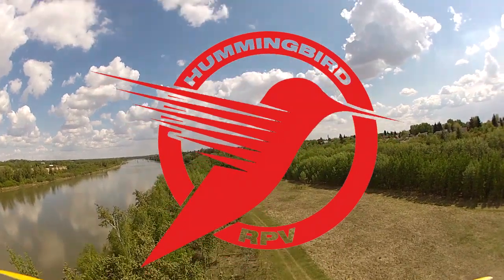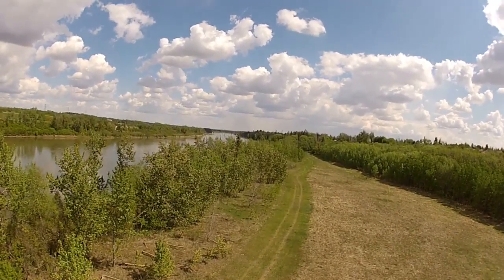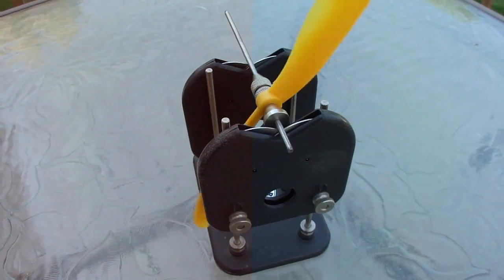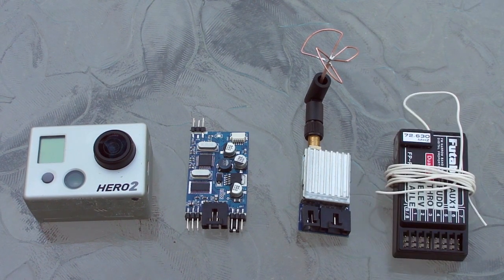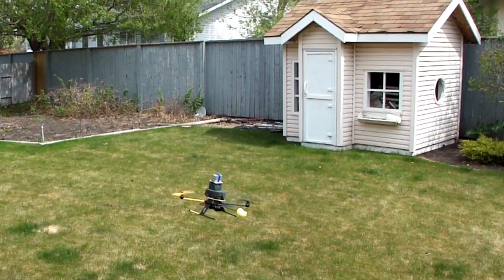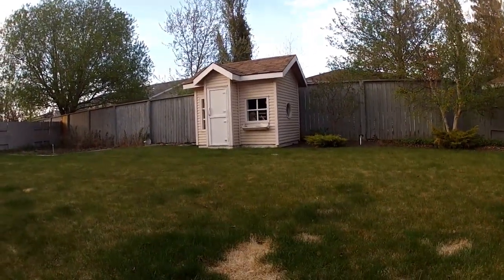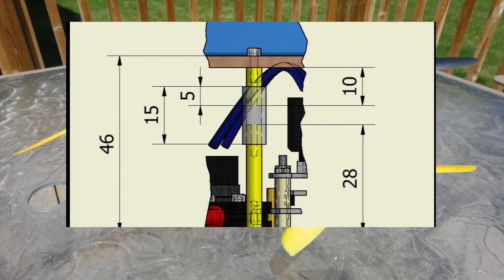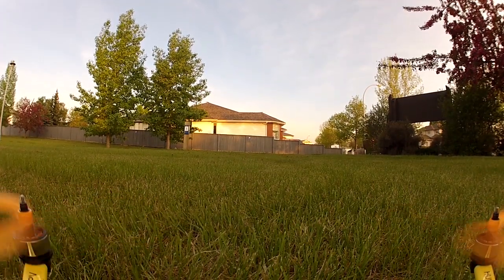LotusRC T380 FPV Video - A Solution to Jelly Video Effect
Video from the T380 quad usually suffers from the jelly effect.  Here is my solution which eliminates the problem.
 - No response to comments, send private message.